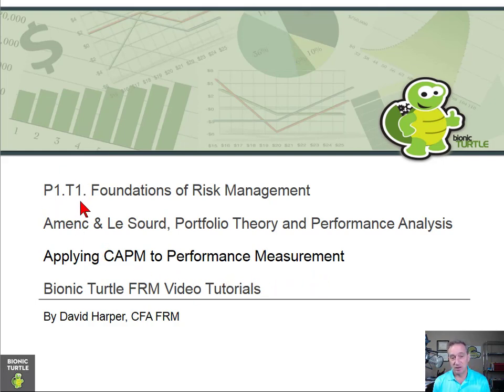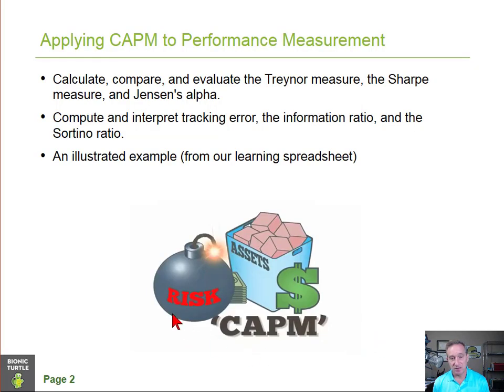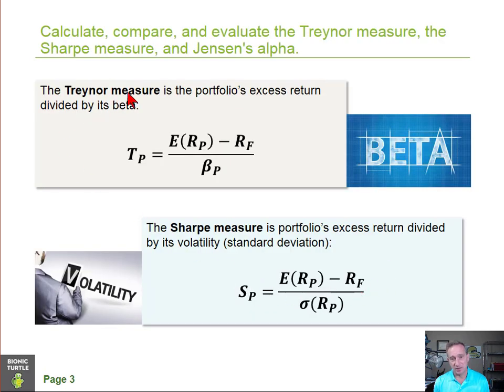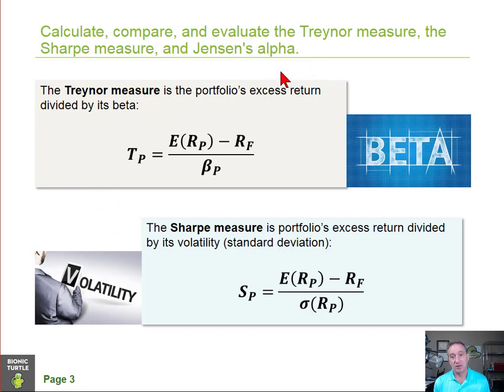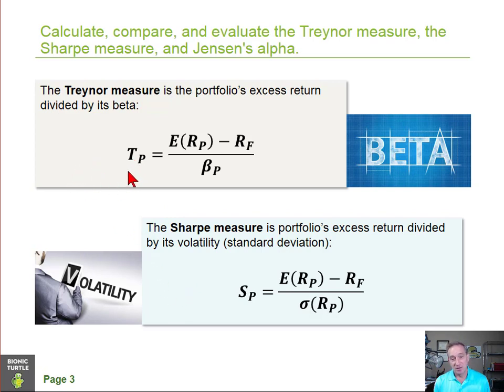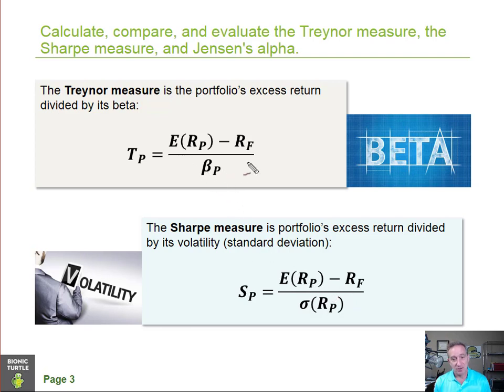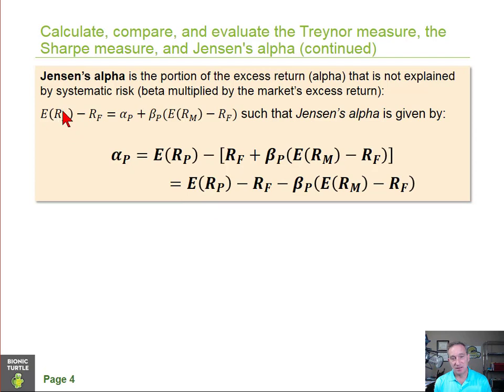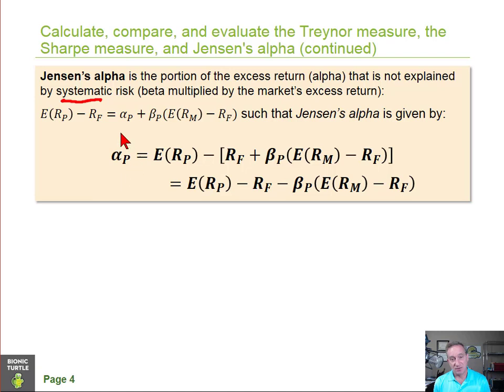P1 T1 Amenc Chapter 4 CAPM Sample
CAPM